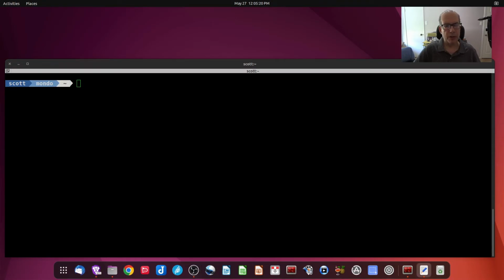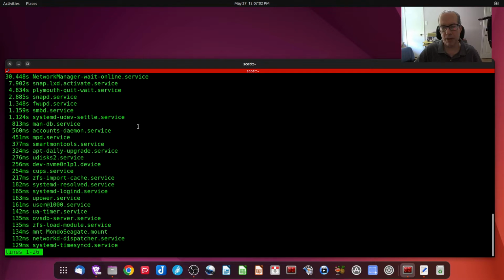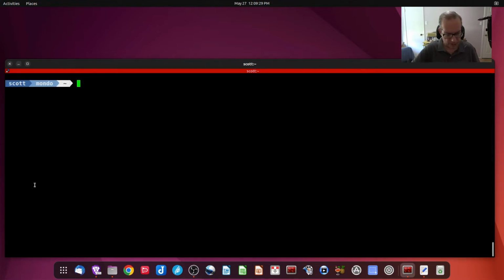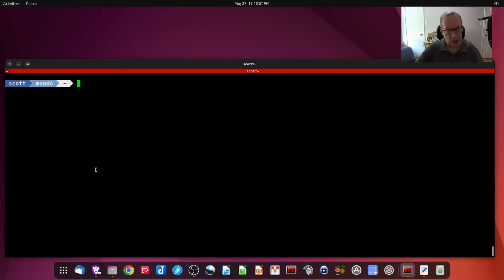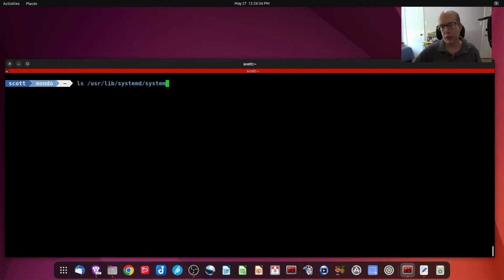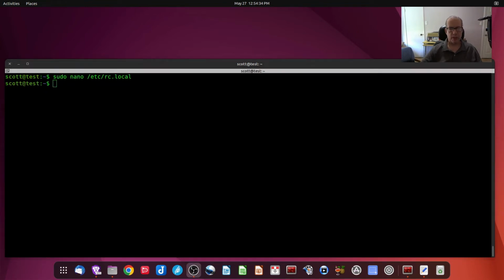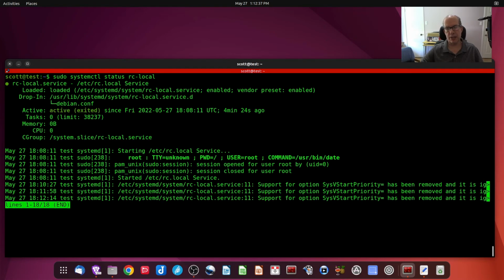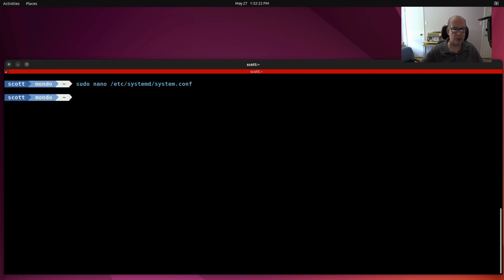My Server Starts too Slowly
There are several reasons why a server or desktop Linux system may be starting slowly. There are several commands to help understand where to look. In this presentation, we focus on systemd and systemctl to control and status services.